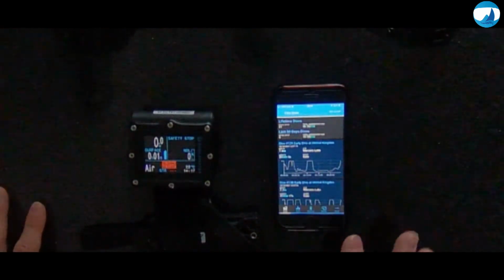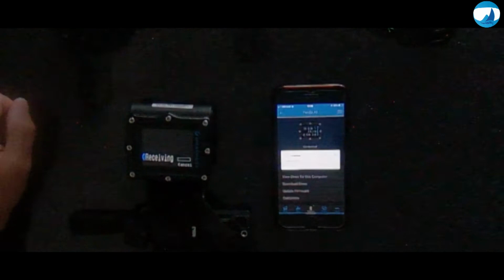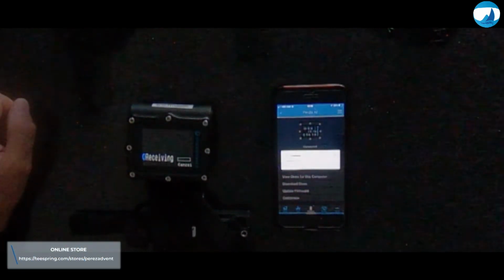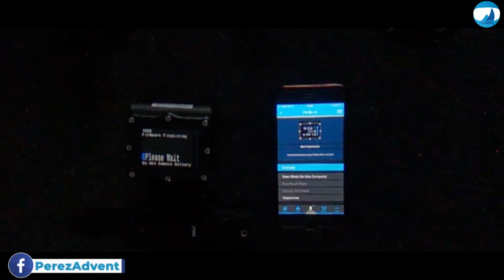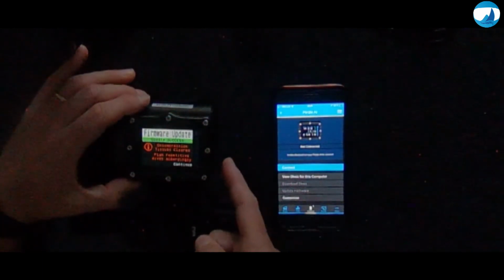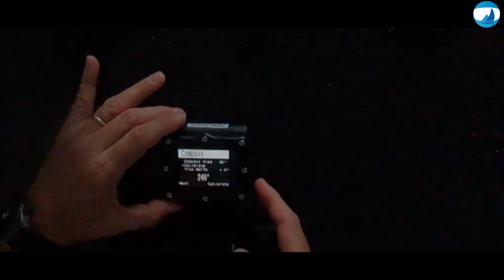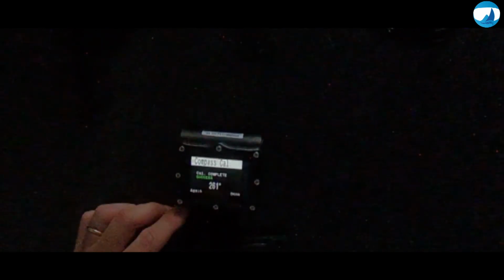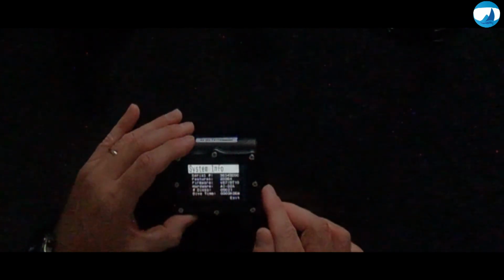Complete Guide to Shearwater Perdix AI Firmware Upgrade: How I do it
Welcome to our complete guide on firmware upgrade on Shearwater Perdix AI dive computer. In this video, we will be showing you step by step on how to upgrade the firmware on your Shearwater Perdix AI dive computer. We will go over the preparation process, the software download, and the firmware installation. This guide is perfect for those who want to ensure that their dive computer is up to date with the latest features and improvements. We will also share some tips and tricks that we've learned along the way to make the process as smooth as possible.

CHAPTERS
00:00 Introduction
01:19 Upgrade
11:12 Outro